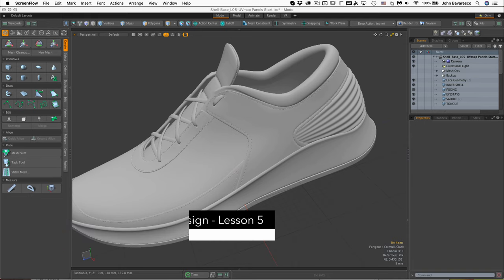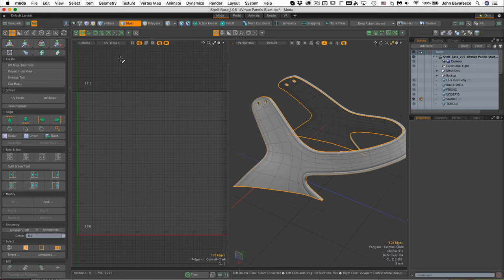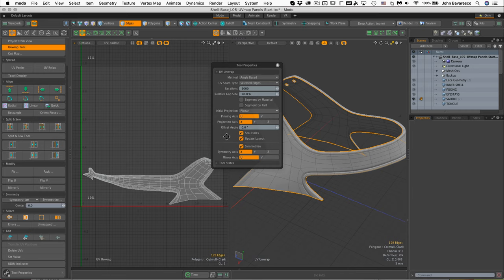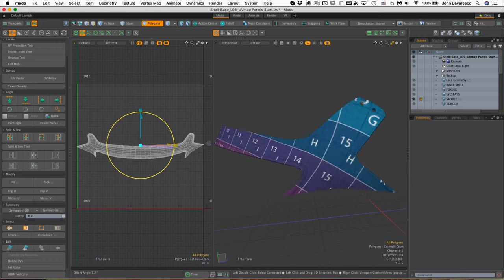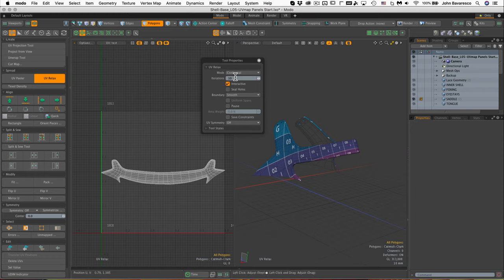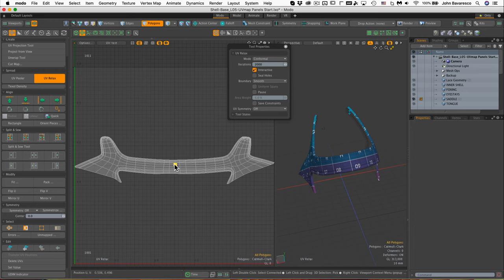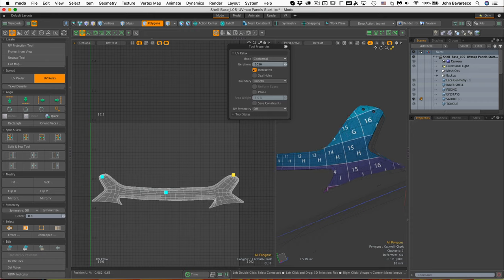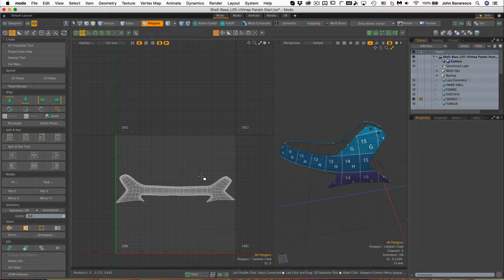Modo Footwear Design - Lesson 5: 2. UV Mapping the Saddle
This video demonstrates how to UV map the shoe saddle.